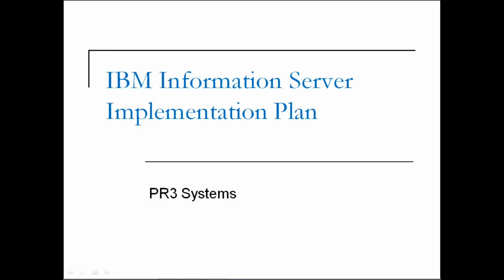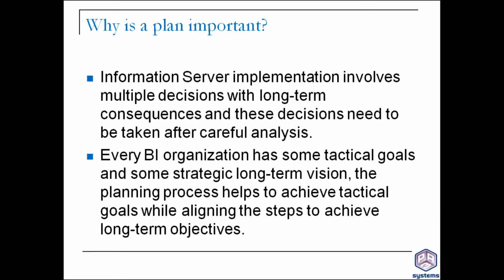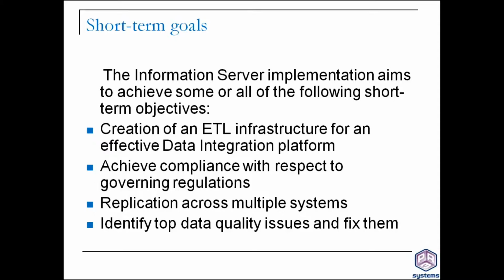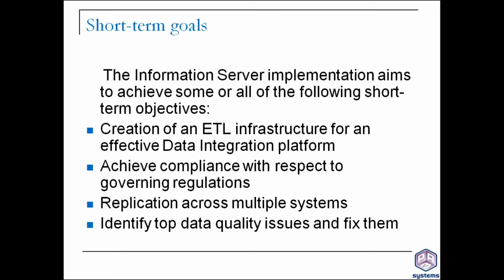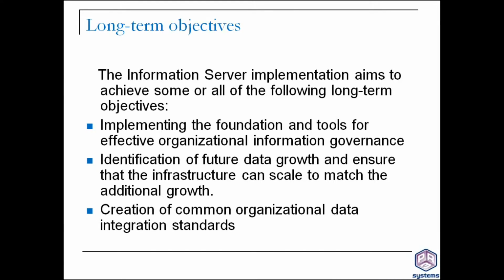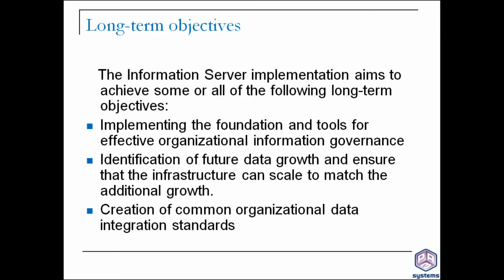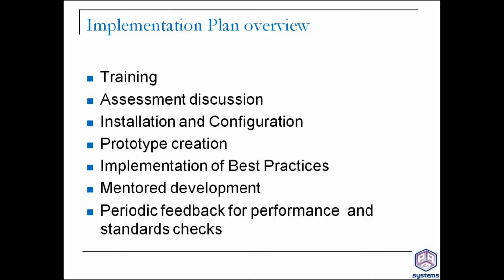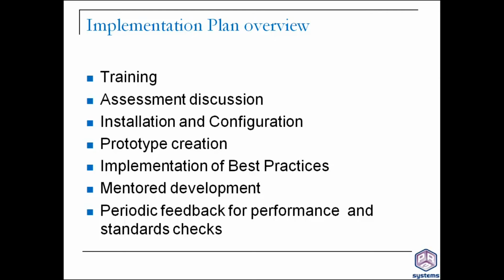IBM Information Server Implementation Plan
Having an implementation plan before installing IBM Information Server is very critical. The planning process takes into account the requirements pertaining to data volume, critical processing windows, data quality requirements, etc. A sound planning before installation helps to configure a system that is geared to meet the requirements and challenges of the future and would minimize expensive reworks and false starts.